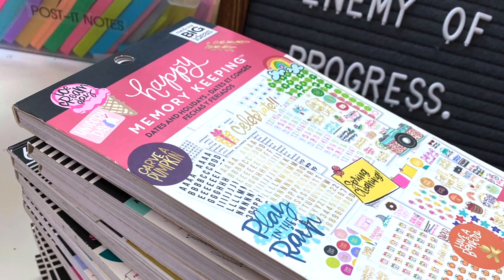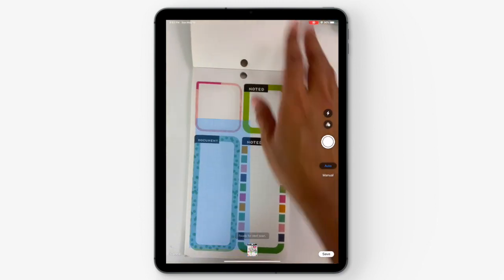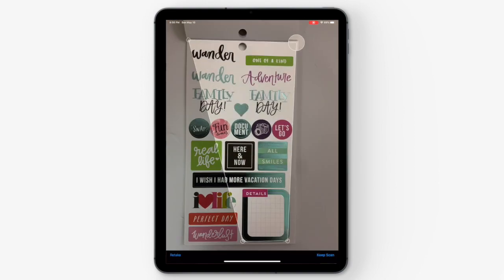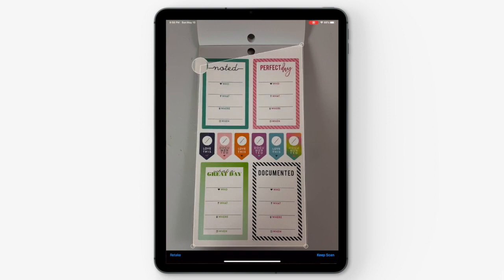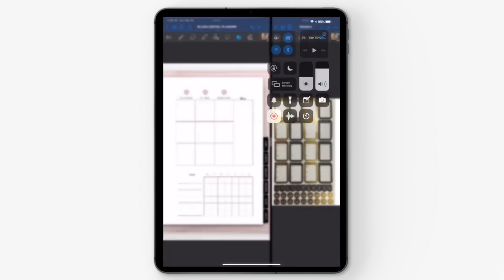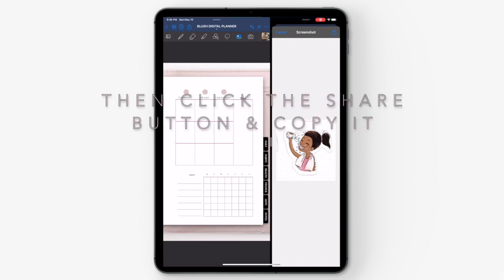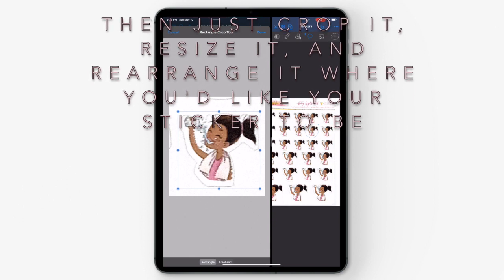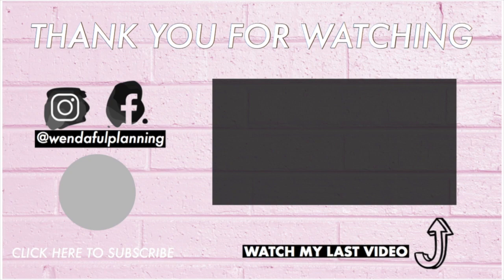How to Turn Your Paper Planner Stickers into Digital Planner Stickers in GoodNotes 5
In this video I will be sharing with you how I took all of my unused paper planner stickers and digitized them into digital planner stickers so I can use them in my digital planner.

The quality isn't great if you want your smaller stickers to be big but looks great still if you use them as small stickers in your planner.

I apologize in advance for the sound if it seems to be a bit fuzzy in some parts, I’ve been meaning to buy a new mic.

If you want to read about my reasons for switching from paper planning to digital planning t just head on over to my blog You can find the post

Afternoon Nap [Relaxing Study Music] by Ghostrifter Official